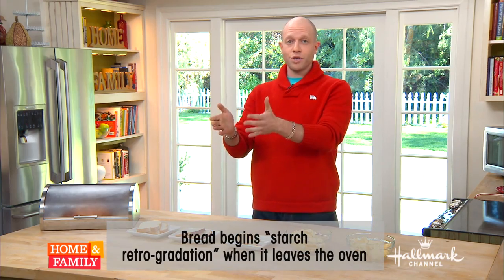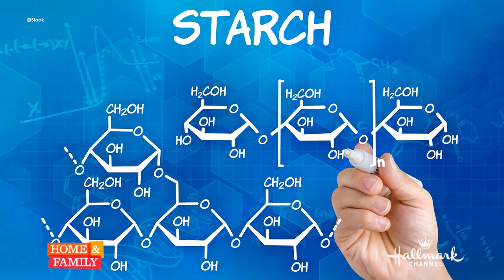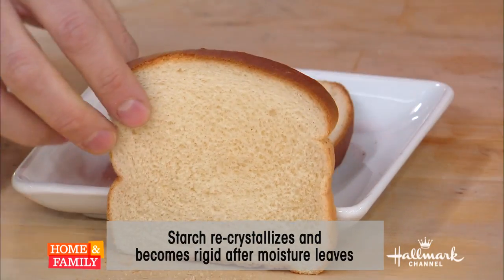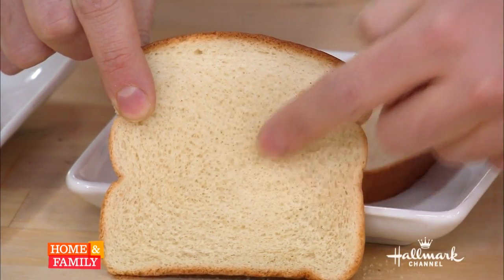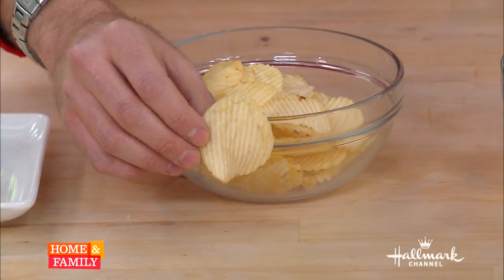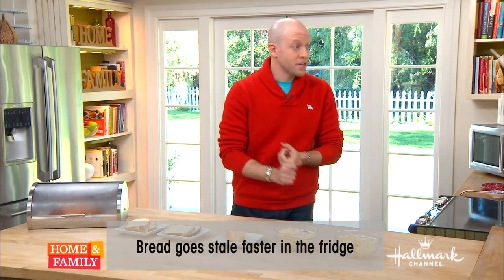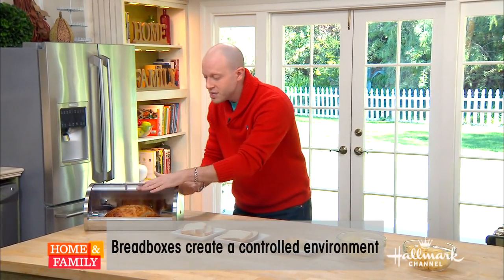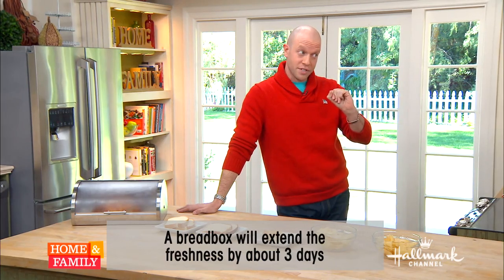Science of Stale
Why does bread go stale? What's happening inside the crust to make it stiff and dry? How can we delay the onset of staleness? Here's the scientific breakdown on why things go stale!